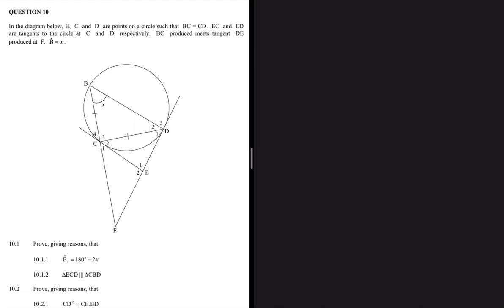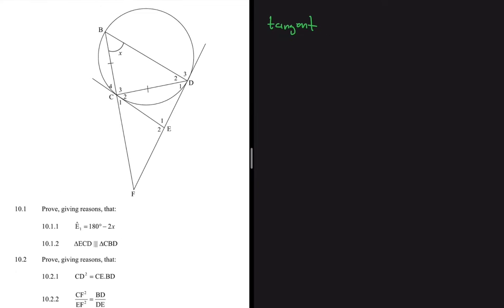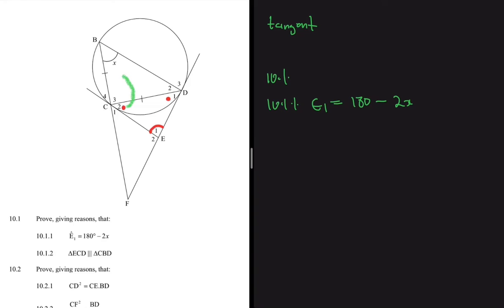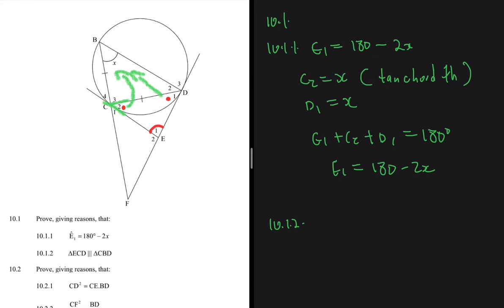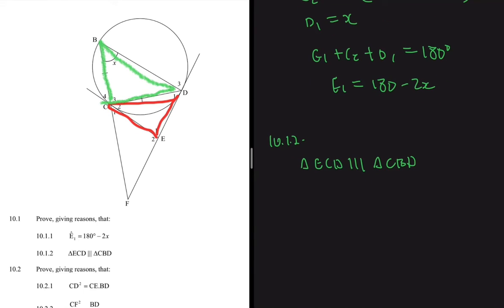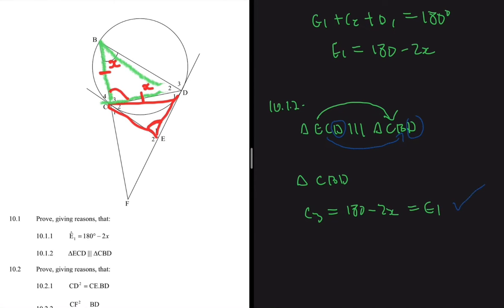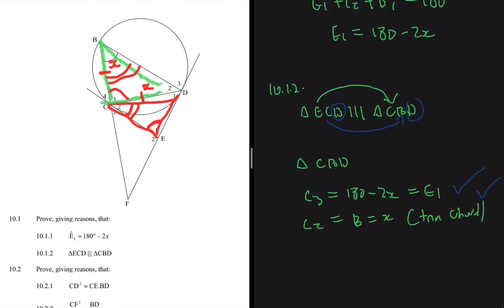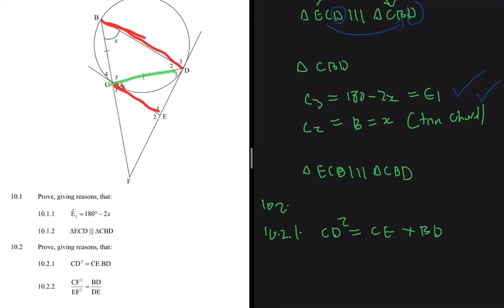September 2021 Euclidean Geometry Proportionality Grade 12 Mathematics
Question 10 Grade 12 Mathematics P2 September 2021 Question 10 Solution on Euclidean / Circle Geometry.

In the diagram below, B, C and D are points on a circle such that BC = CD. EC and ED are tangents to the circle at C and D respectively. BC produced meets tangent DE produced at F. B = x ˆ

0:00  10.1 Prove, giving reasons: Similarity
7:18  10.2 Prove, giving reasons: Proportionality